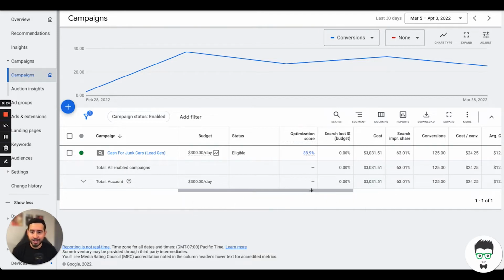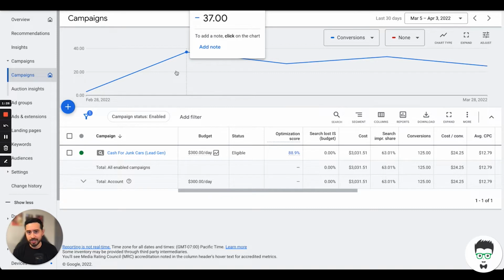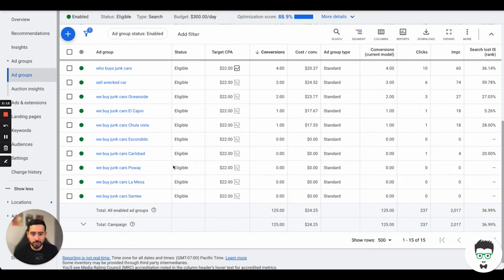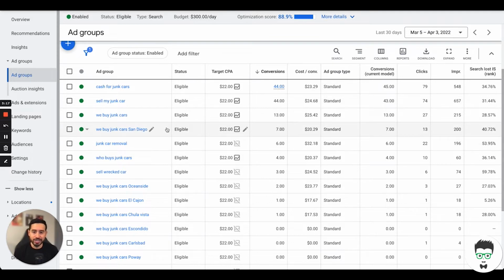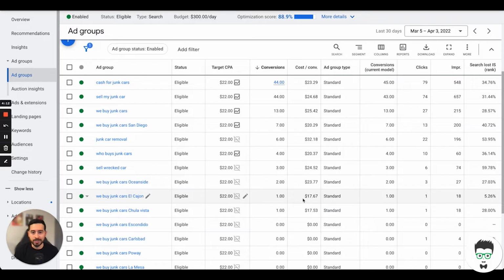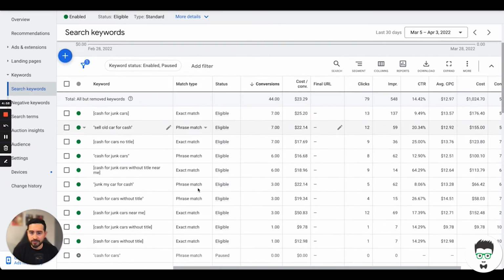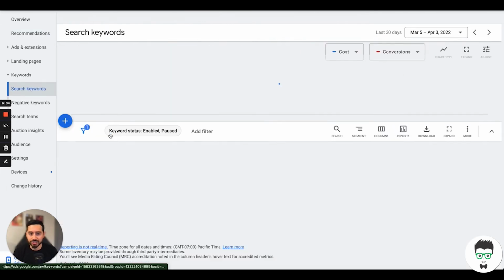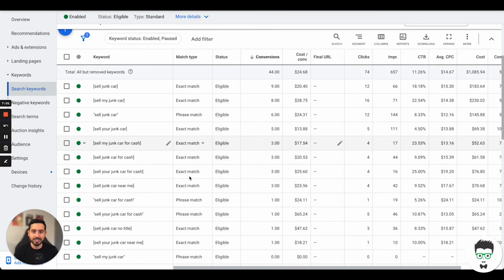Scrap Car Marketing | Increase Your Junk Car Leads With Google Ads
Increase Your Scrap Car Leads Through Google Ads!

Hi and welcome back to another Google Ads case study. In today’s video, we are going to look at a junk car removal company and how their Google Ads campaign is performing. We take a look at the budget, cost per lead, trends, and even the top-performing Ad Groups and keywords. If you want to run a similar campaign for your company, click the link below to apply and we can get that set up for you!

⏱️TIMESTAMPS⏱️
0:00 Intro
0:38 Junk Car Campaign Budget and Trends
2:20 Junk Car Campaign Ad Groups and Traffic
3:30 Junk Car Campaign Cost Per Lead In Google Ads
5:10 Junk Car Ad Groups Top Performing Keyword
8:25 Outro